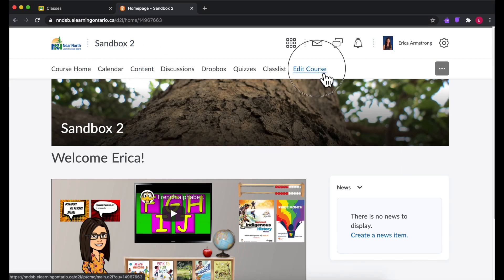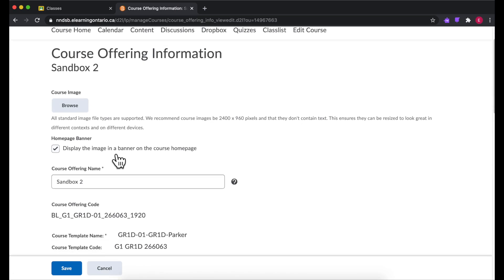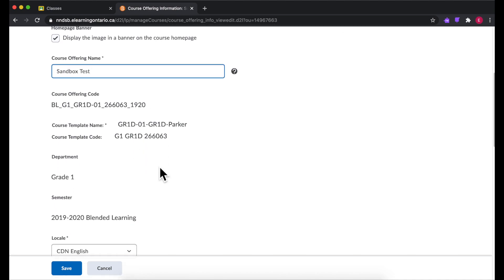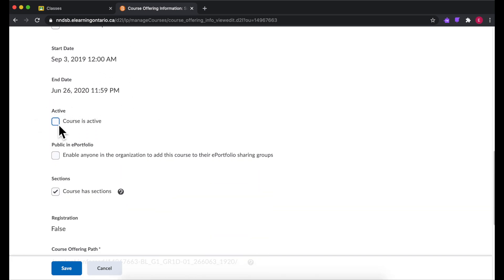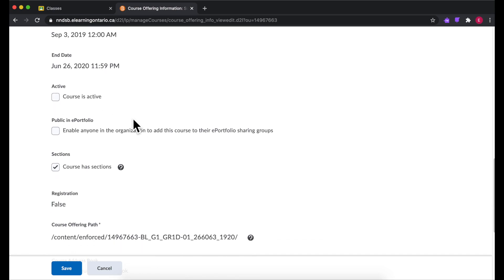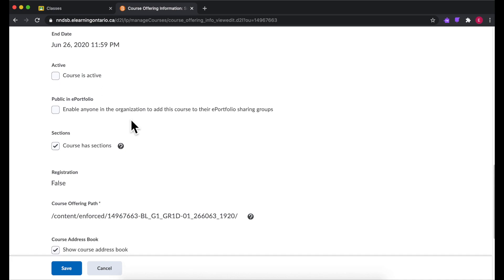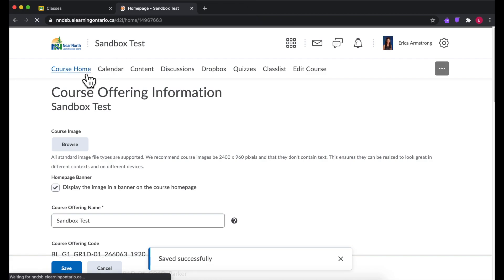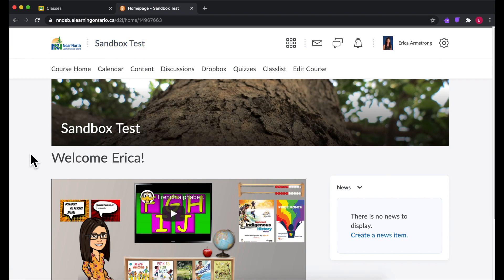Renaming Your Course Shell in Brightspace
Sometimes the auto-generated names in Brightspace are not what you'd prefer. Here's how you can change them. I also show you where to find the setting to activate or deactivate courses. You can use this to make unneeded shells hidden from students.